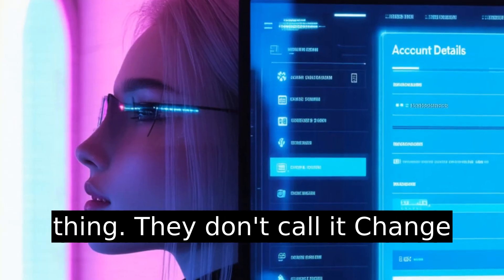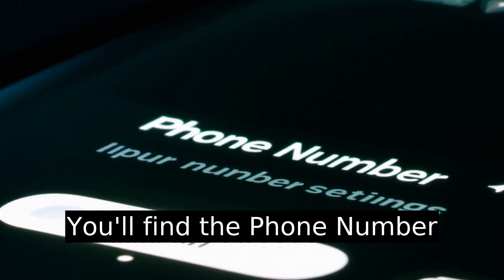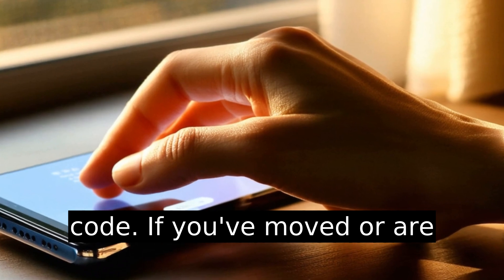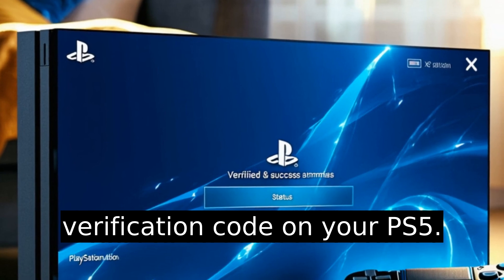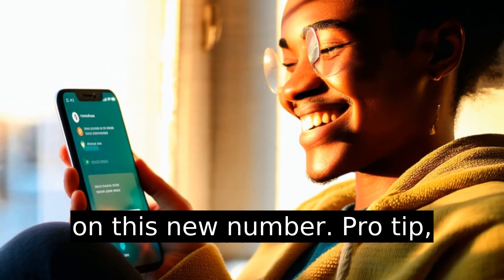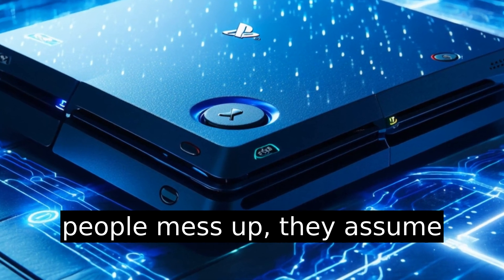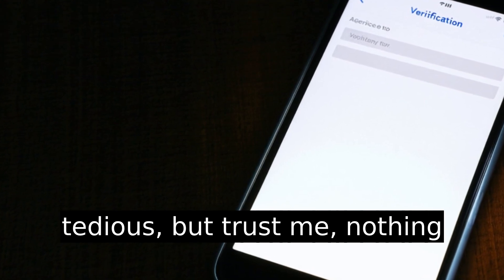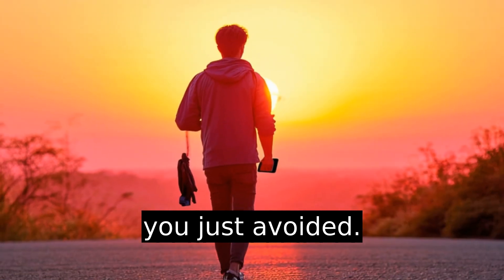How To Change Phone Number On Playstation Account Ps5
Title: How to Change Your Phone Number on a PlayStation Account

Description: Updating your phone number on your PlayStation account can seem daunting, but it's important for enhanced security and seamless access. In this video, we guide you through the process step-by-step, using your PS5 controller to navigate the dashboard. From updating your profile to ensuring two-factor authentication is set up, we'll help you avoid common pitfalls like incorrect country codes or blocked verification texts. Plus, discover why keeping your number updated is crucial for Sony services and other linked accounts. In just 10 minutes, you'll level up your account security and future-proof your login details. Watch now and make the switch easily!